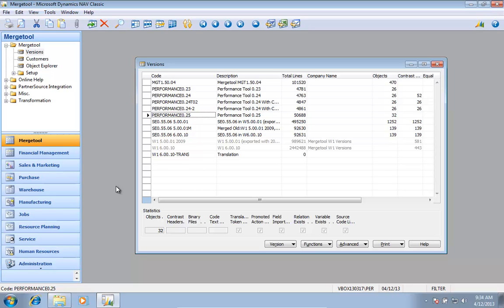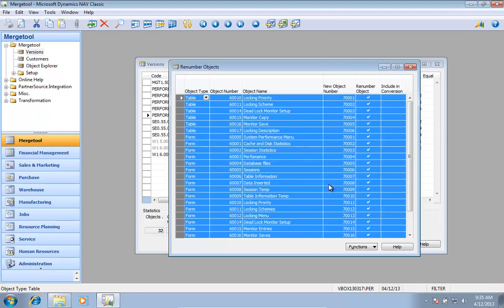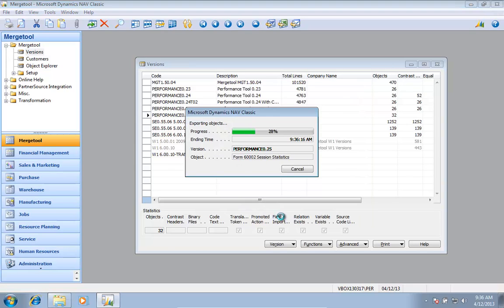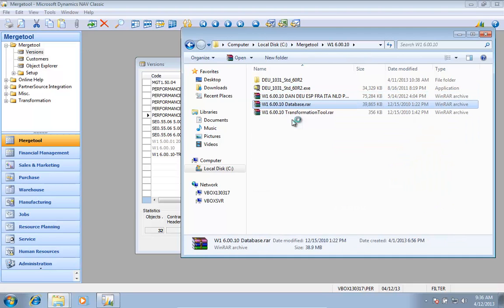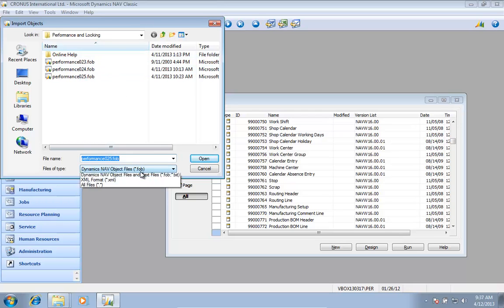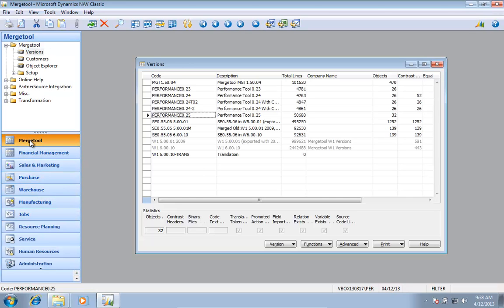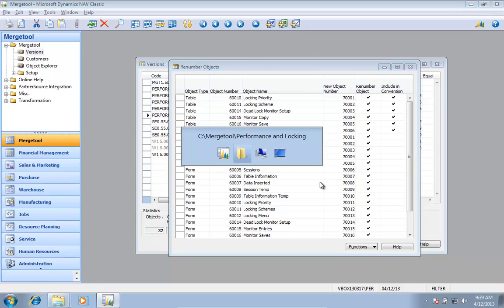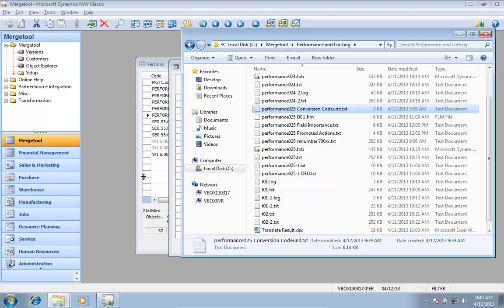Mergetool 2.5 Renumbering Objects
Renumbering objects can be necessary for a lot of reasons. This tool in the Mergetool allow all the references to be renumbered too.